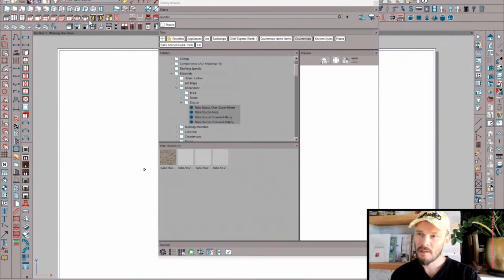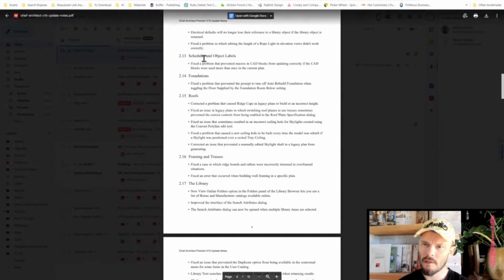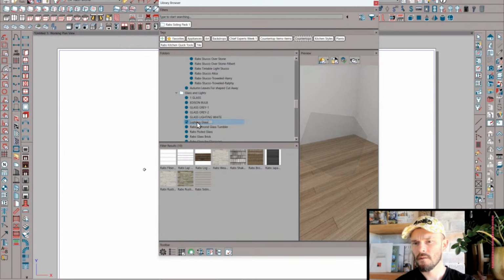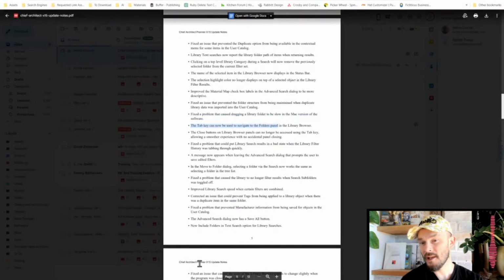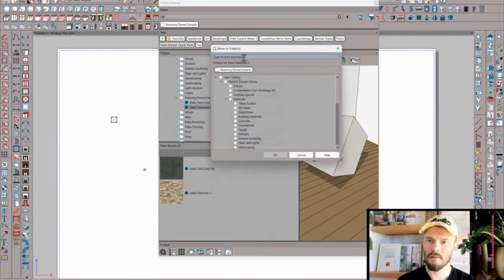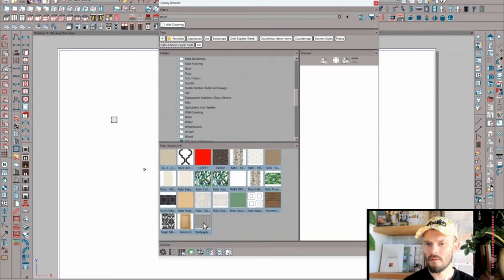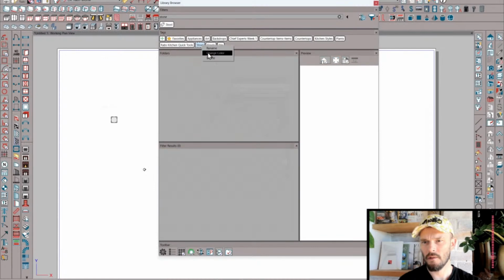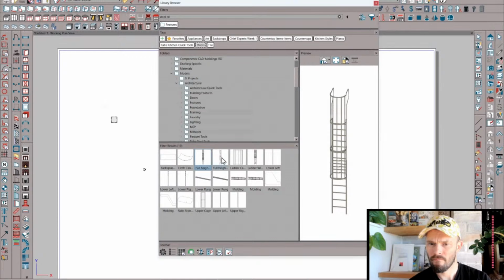X15 Update TODAY. Library Improvements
Watch as I go through some of the improvements to the Library Browser from the update released today. I will also be going over library orginization